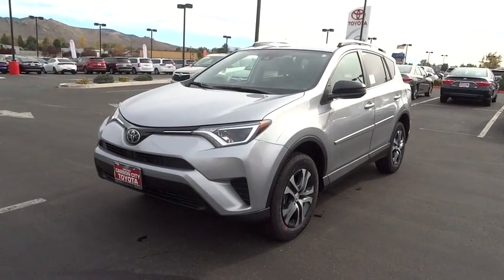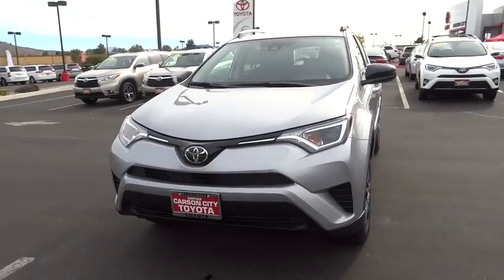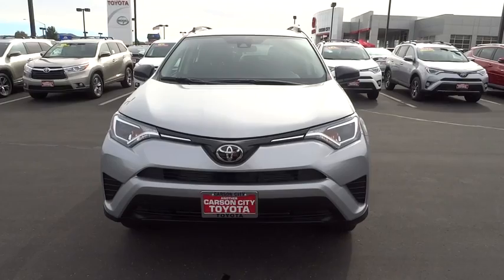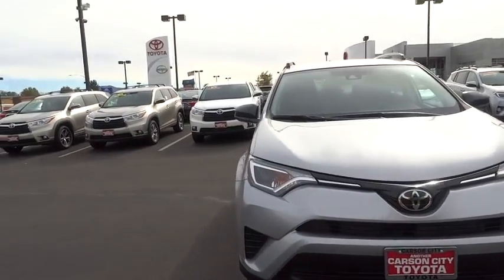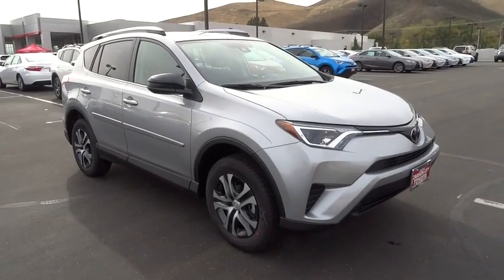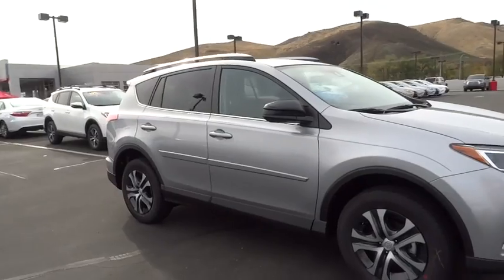2017 Toyota RAV4 Carson City, Reno, Northern Nevada, Dayton, Lake Tahoe, NV 58013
2017 Toyota RAV4

The 2017 RAV4 captures the spirit of freedom that began with the original RAV4, yet breaks new ground in refinement, practicality and technology. The traditionally mounted spare now resides under the cargo floor so that the RAV4 now has a true liftgate, opening up instead of out. Opt for the RAV4 Limited and you'll get a power liftgate with jam protection that even offers height adjustment. From its efficient engine to its new 6-speed automatic transmission and updated suspension, RAV4 is every bit a driver's machine. It's now available with the Dynamic Torque-Control All-Wheel Drive system. It improves handling by distributing power from front to rear, and manages the vehicle's braking system from side to side for maximum control. RAV4's standard 2.5L engine produces 176hp along with 172 lb.-ft. of torque. A hybrid model also exists with a combined peak power of 194hp. AWD is standard on the hybrid model as it uses a third electric motor on the rear axle to provide those wheels with torque when the system senses it requires power to those wheels. Even with all the leg room offered by RAV4's interior, there's still plenty of room for your gear. In fact, you can stow up to 35.6 cubic feet of cargo with the rear seatbacks in their upright position. You can even fold the second-row seats in seconds by pulling the handle up and lower the seatbacks to create a wide, flat load space with 70.6 cubic feet of cargo capacity. Optional features now include Blind Spot Monitoring with Rear Cross-Traffic Alert which provides audible and visual cues when the RAV4 detects oncoming traffic. Available features include display Audio with Navigation and Entune, 11 JBL GreenEdge speakers in seven locations with a subwoofer and amplifier.